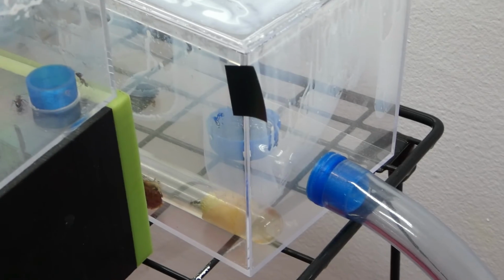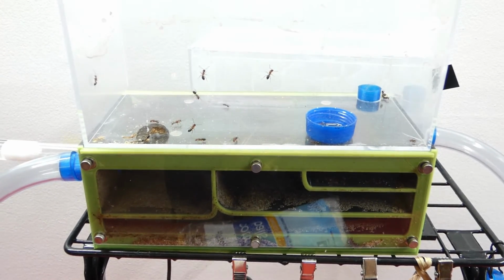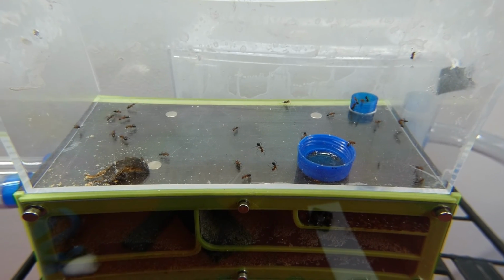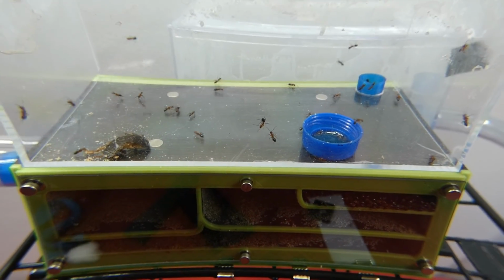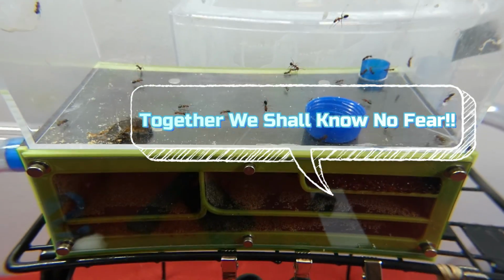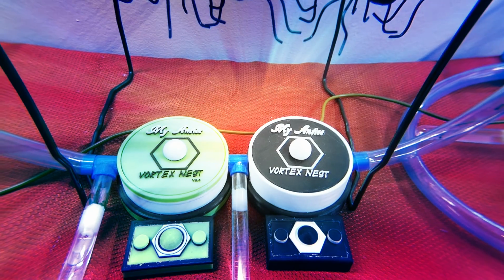The Massive My Antics Ant Colony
It has been too long since the Camponotus.D took the spotlight in a stunning update video. One of the most underrated colonies in the ant room has a number count one wouldn't fathom to guess at!  If you haven't heard or seen before welcome to THE AVENGERS FRONT DOOR!

BEST WISHES!